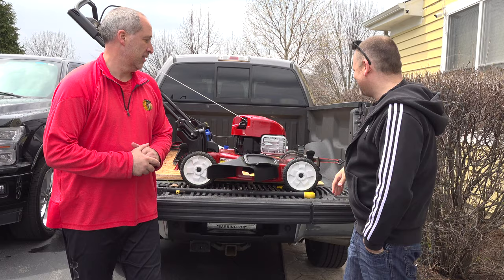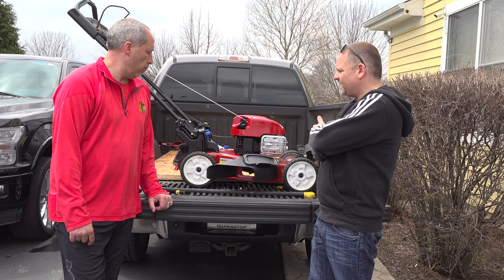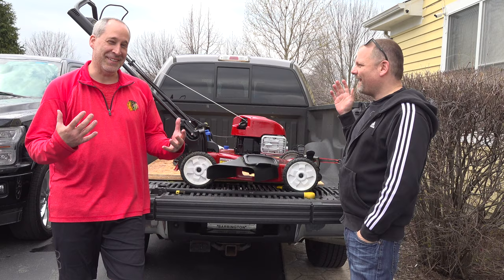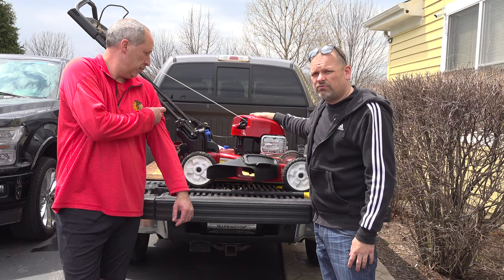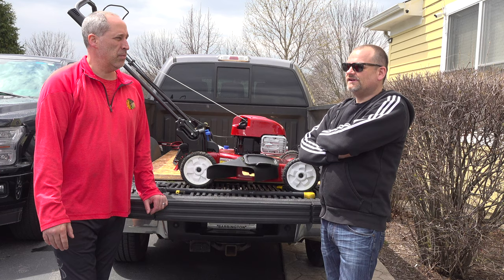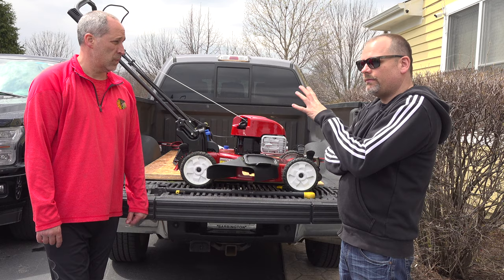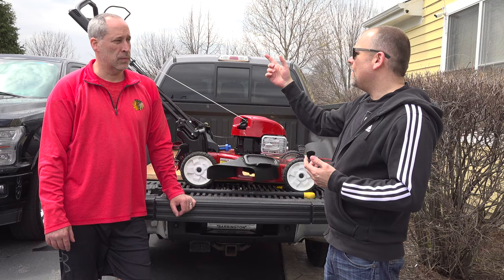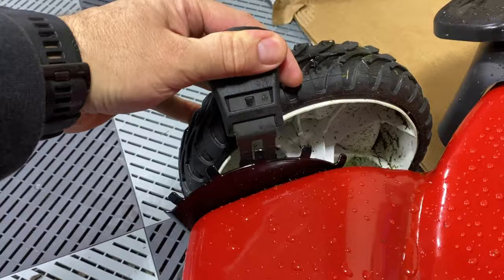TORO 22" Lawn Mower powered by Briggs and Stratton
We take a look at the Briggs and Stratton powered TORO 22" Recycler mower with Personal Pace.  You never have to change the oil, EVER!